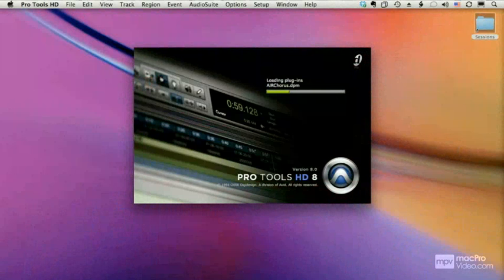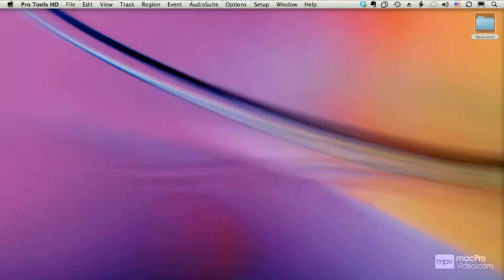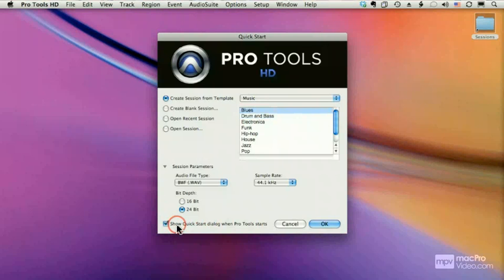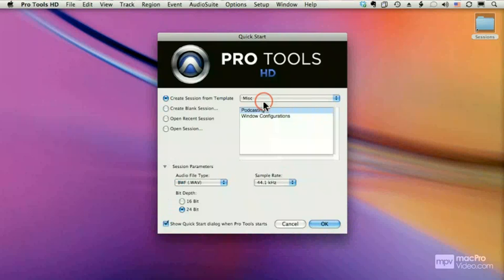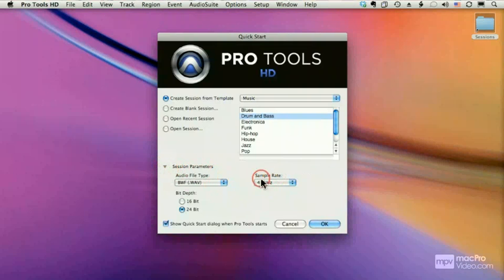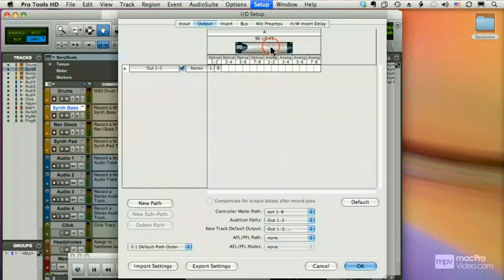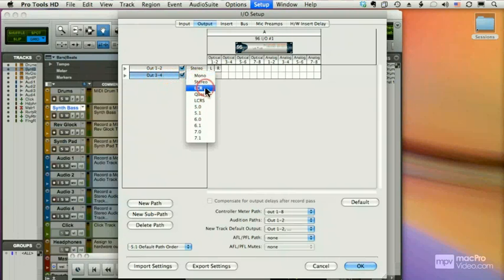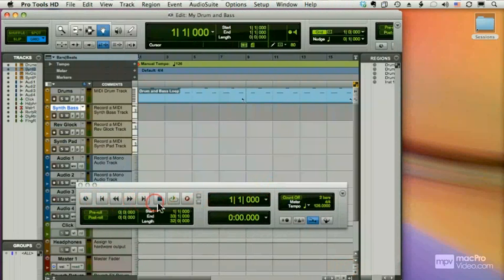Pro Tools 8 101 Core Pro Tools 8 - Configuring Inputs And Outputs